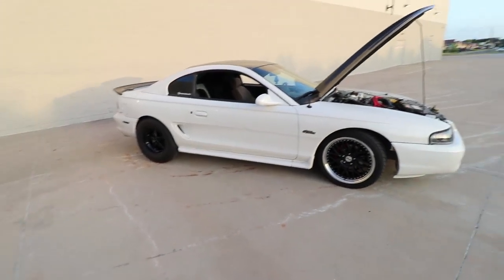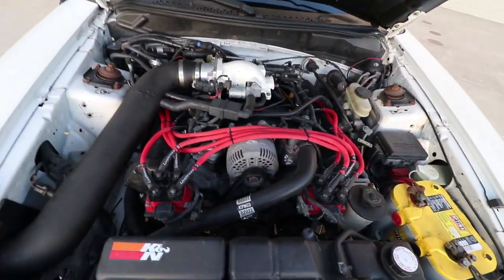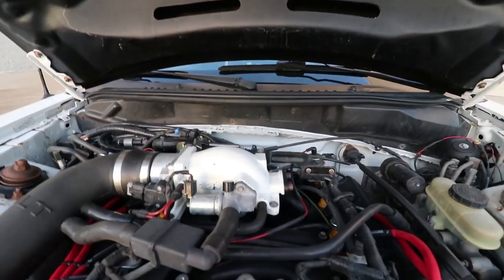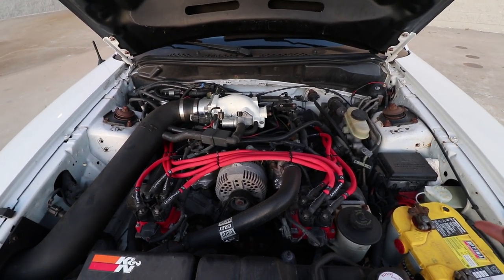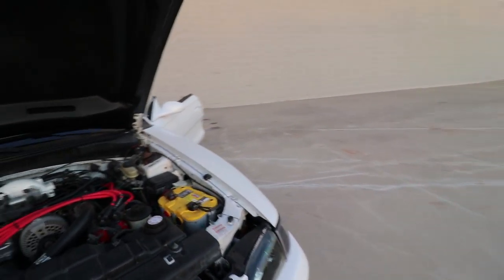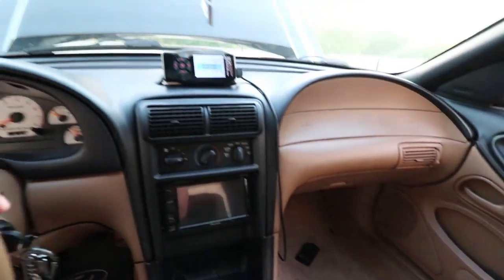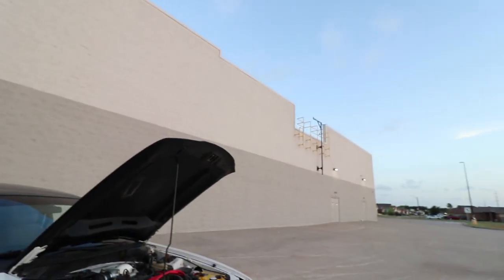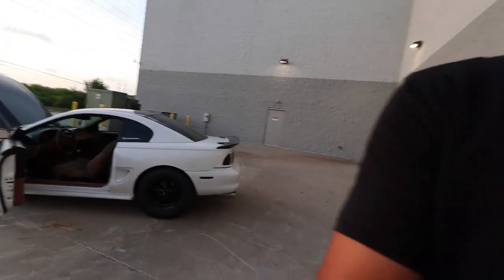How To Get 300Hp Out Of A N/A 2v Mustang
In today’s upload I show you what all you need to get 300 hp naturally aspirated from your 2v mustang!